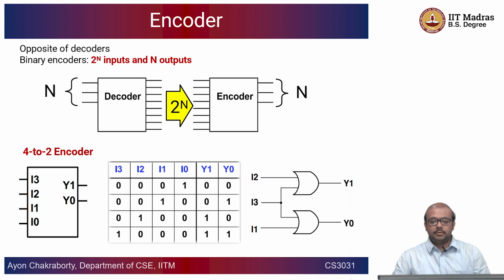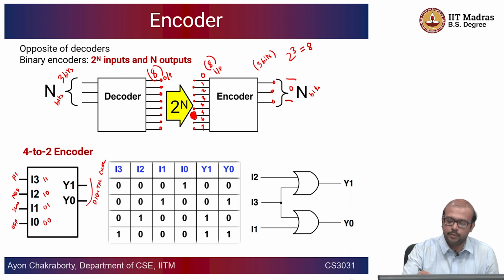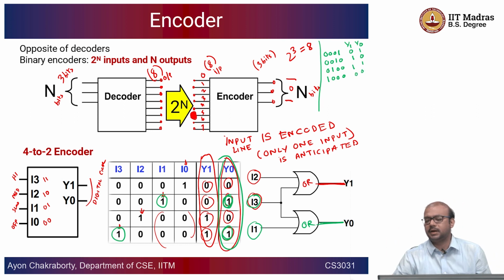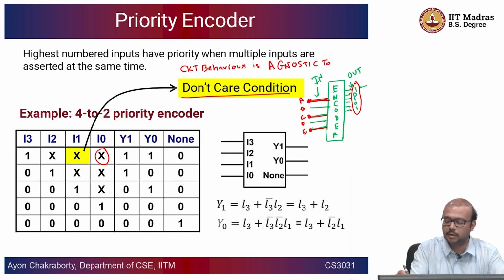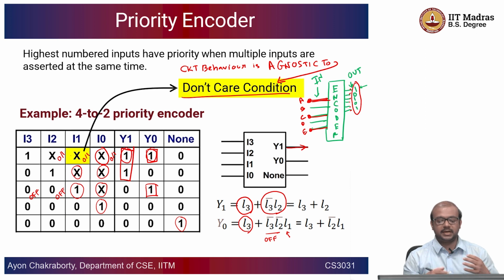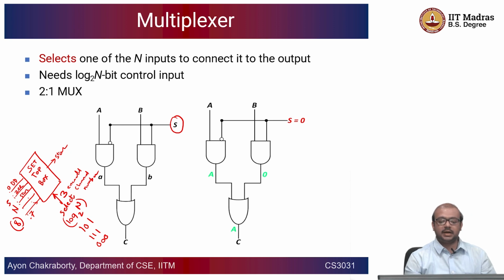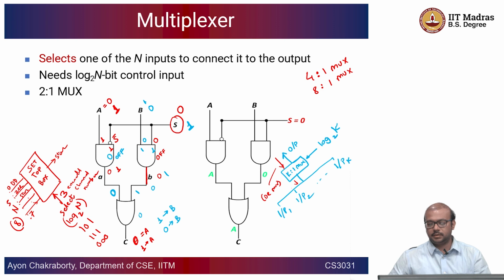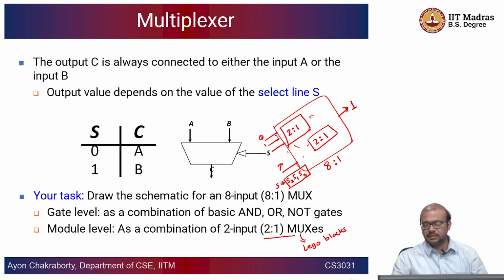W4_L1: Discussion on computational building blocks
Video Overview
 In this lecture, we explore important computational building blocks that serve as the foundation of digital systems. The session covers standard components such as comparators, decoders and encoders, multiplexers, full adders, and programmable logic arrays plas. These elements play a crucial role in designing and implementing complex digital circuits.